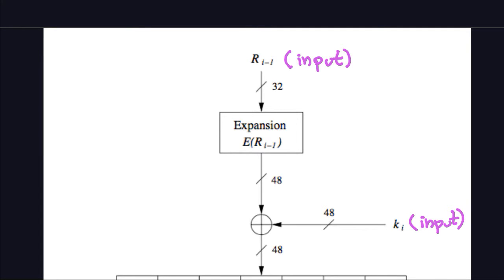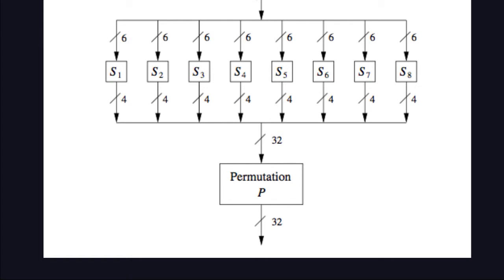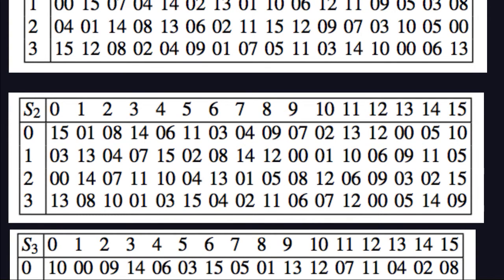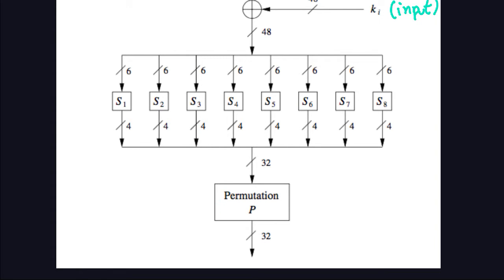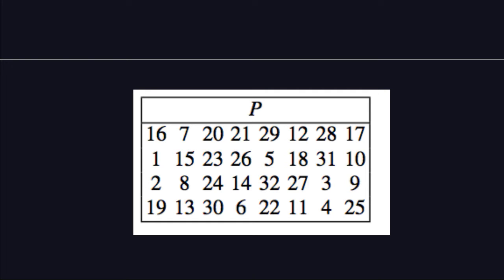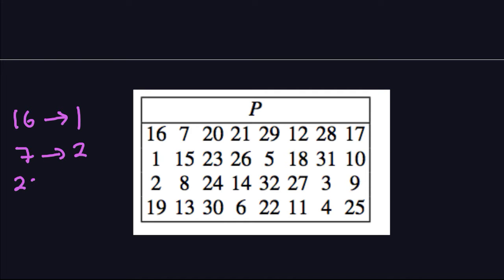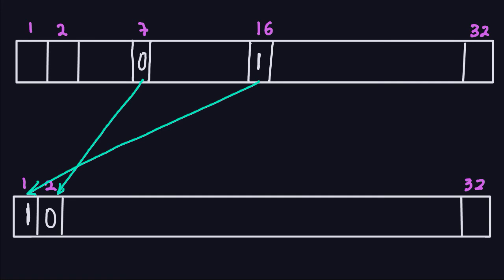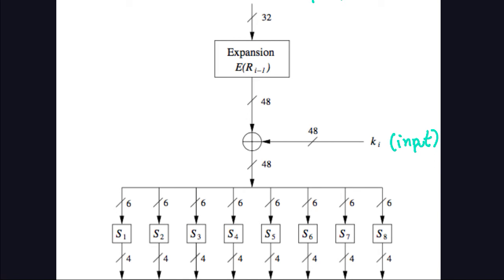Applied Cryptography: Internal Structure of DES - Part 7